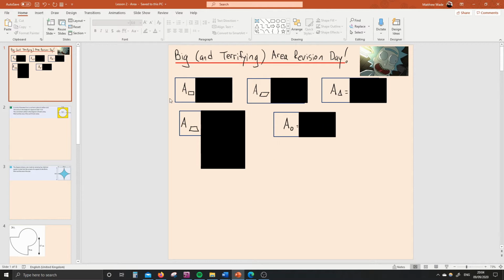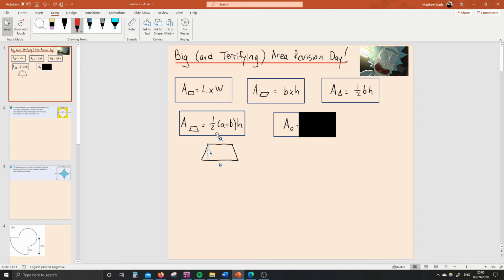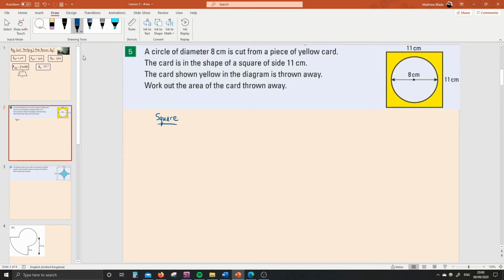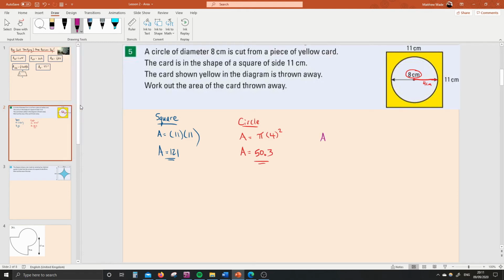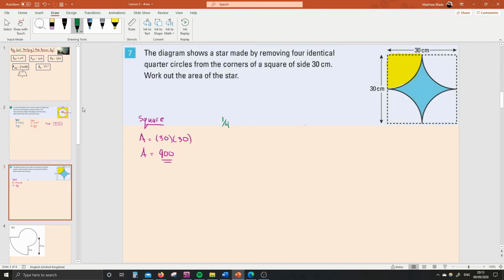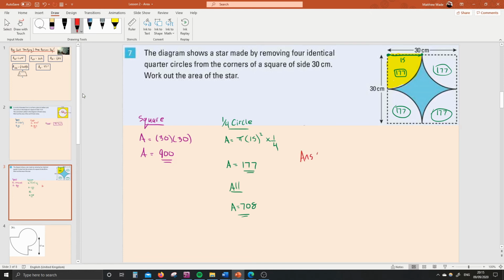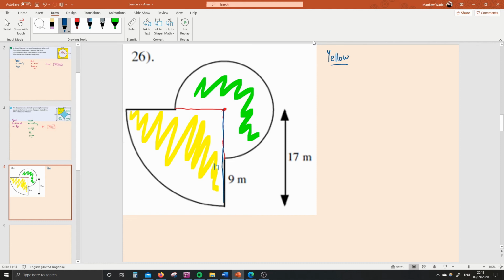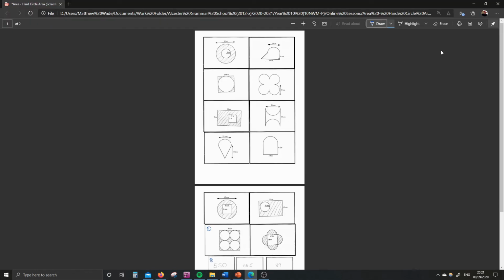Year 10 Maths - Lesson 2 - Big Area Revision (Tricky Compound Areas)